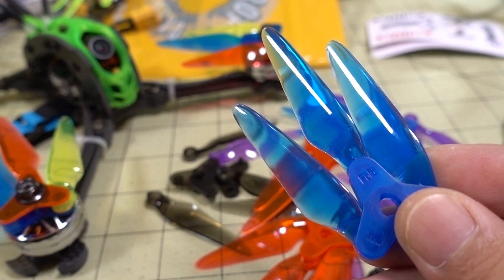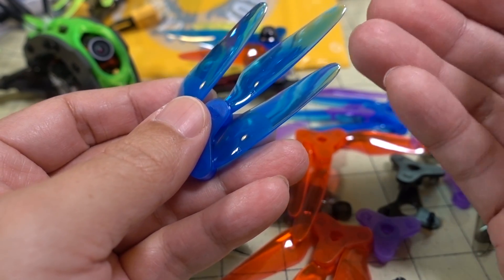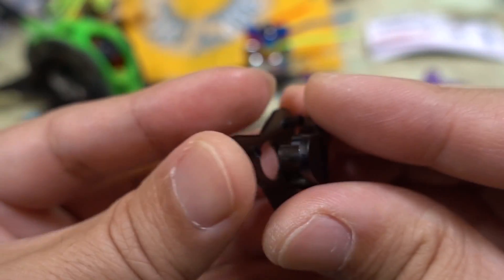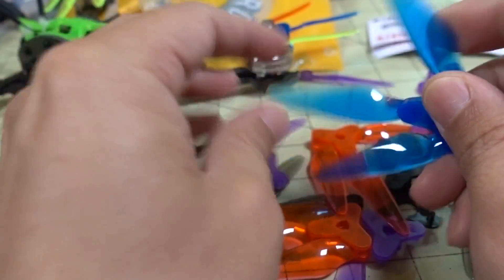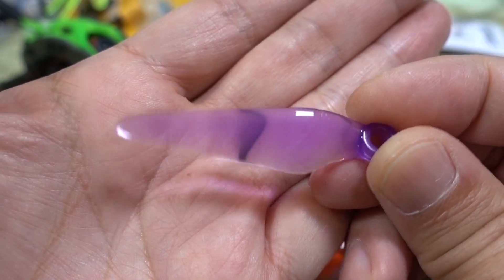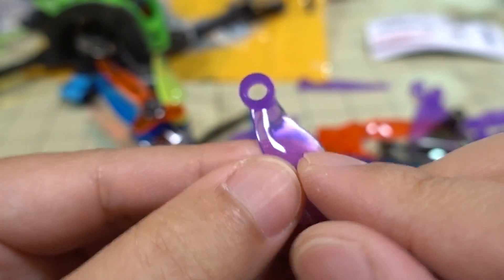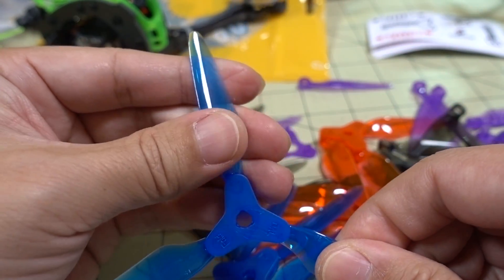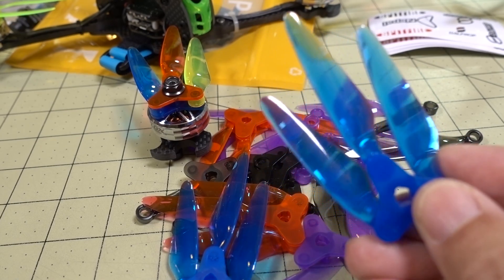DAL F5 FOLD 5.1-inch Folding FPV Quad Prop Review 👍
🛒 DAL F5 FOLD 5147 Props

250mah 1S
300mah 1S
450mah 1S
520mah 1S
300mah 2S
300mah 3S
450mah 2S
520mah 2S
300mah 3S
520mah 3S

Bitcoin - 12Y5vysDMvgqX4Z7h7iRTsgwWoCNwv9MPs
Ethereum - 0xD8f3758678F3d93539F804e36811f0A04B0D047F
Litecoin - LcyGPS2f3NZxWU6BRkCJ5qdk1zV6jUCtn8